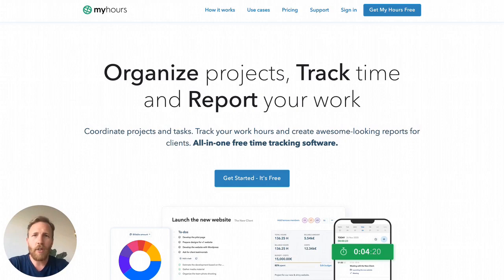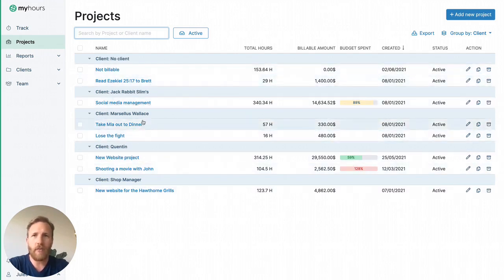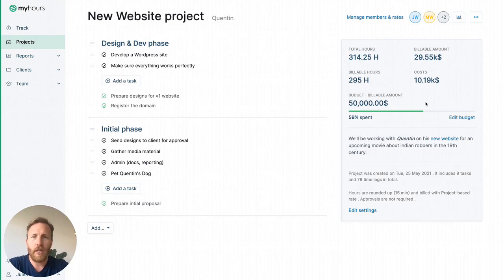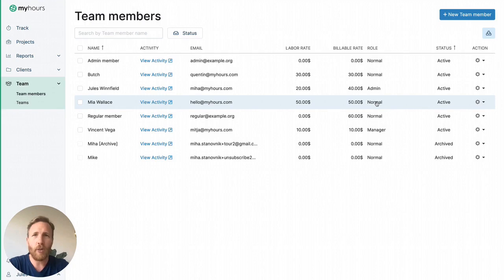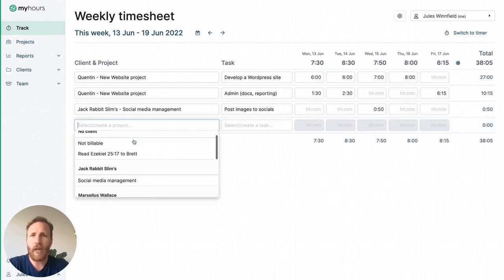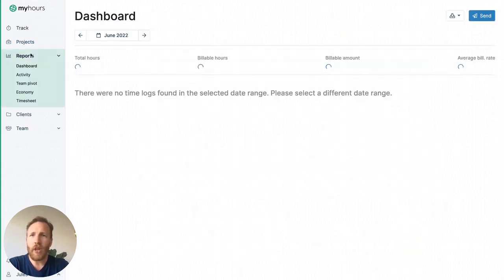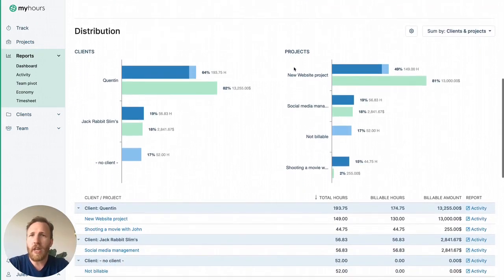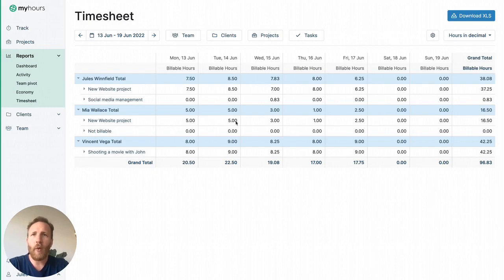Quick Guide to My Hours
In this video, we walk you through a quick and easy guide on how to use My Hours, helping you effortlessly track and manage your time for improved productivity.